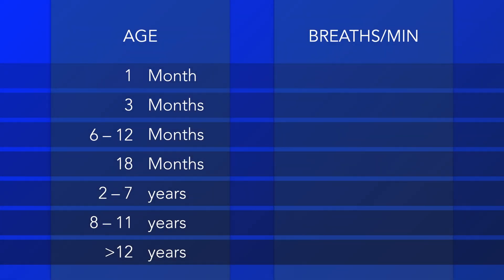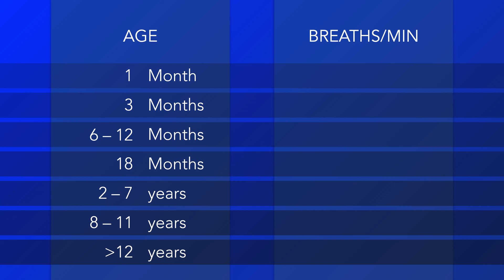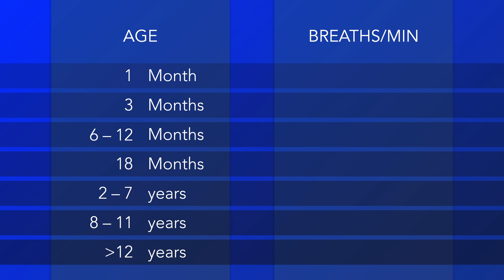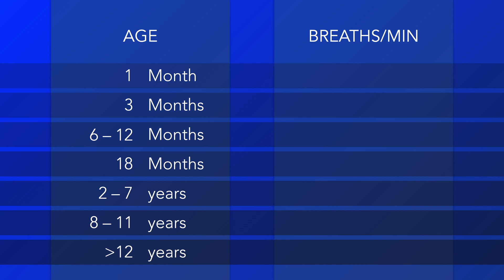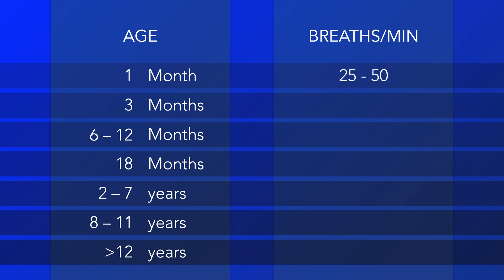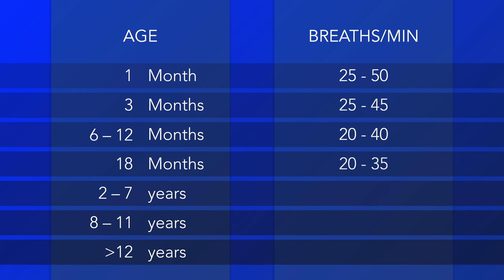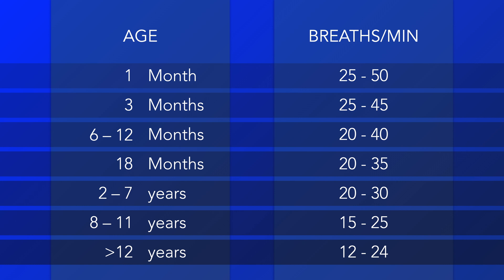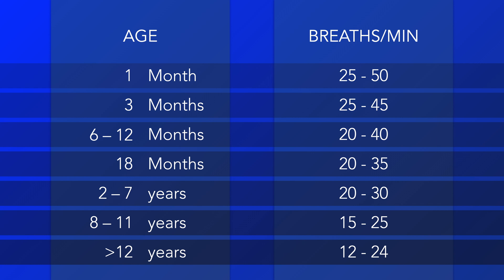Pediatric Vital Signs: Respiratory Rate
Assessment of the respiratory rate is an essential clinical skill. It is measured by counting the number of breathes taken across one whole minute (i.e., for a full 60 seconds). If the value measured is lower than the reference range for age, then the patient has bradypnea. If it is above the reference range, then tachypnea. Generally speaking, the normal respiratory rate is faster in younger infants and slower in older children.